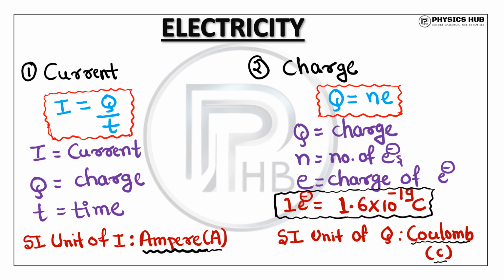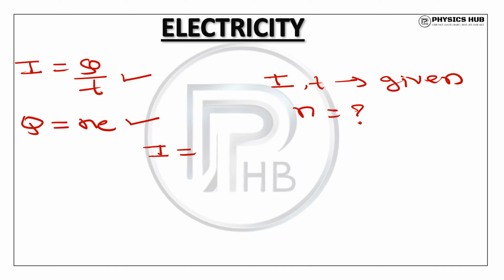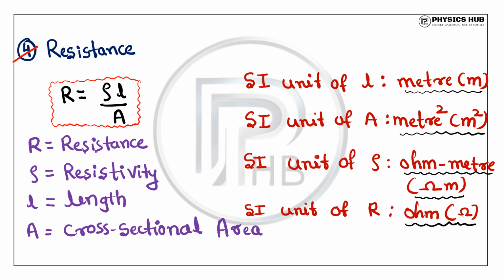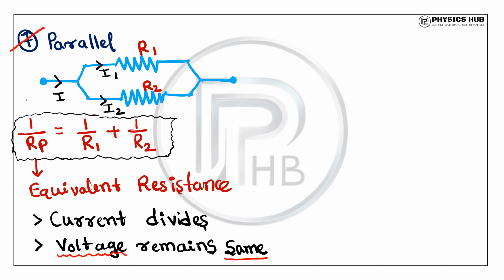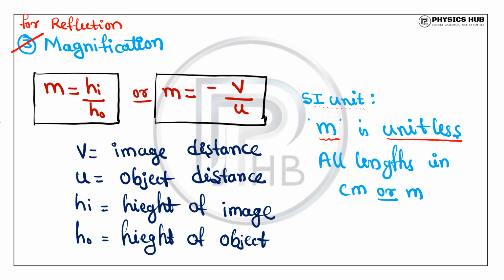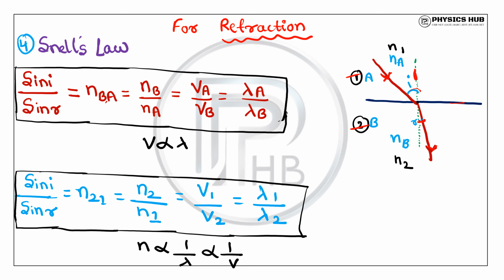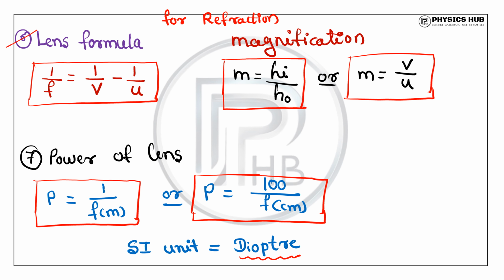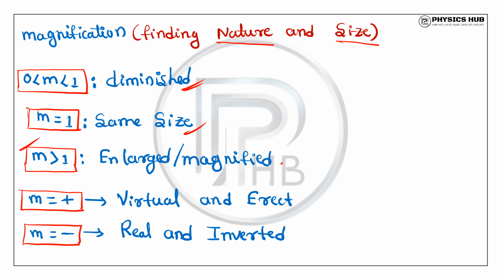All PHYSICS FORMULA in one vedio | Simplest form 🔥| Class 10th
📘 Class 10 Physics – Light & Electricity | All Important Formulas in One Video

This video is specially designed for Class 10 Board students who want a complete and quick revision of Physics formulas from the chapters Light and Electricity. If you are preparing for board exams and feel confused or stressed about remembering formulas, this video is perfect for you.

In this one-shot formula revision video, you will learn all important formulas from:
⚡ Electricity – Ohm’s Law, Electric Power, and Circuits

All formulas are explained in a simple, clear, and student-friendly way, keeping the board exam pattern in mind. This video is useful for:
✔️ Last-minute revision
✔️ Pre-board and board exam preparation
✔️ Quick recall before exams
✔️ Concept strengthening

📝 Very Important Tip:
While watching this video, make your own Physics Formula Notebook.
Pause the video, write each formula neatly, and revise it daily. This habit will help you remember formulas for a long time and improve your problem-solving speed in exams.

✔️ All formulas in one place
✔️ Easy explanation
✔️ Perfect for revision
✔️ Time-saving
✔️ Board-focused content

📖 Regular revision + practice = good marks 💯
Stay consistent, stay confident, and keep practicing.

✨ Best of luck for your board exams!